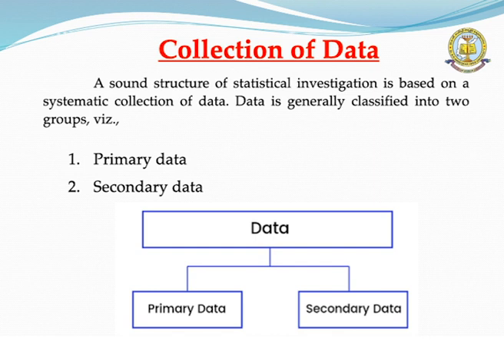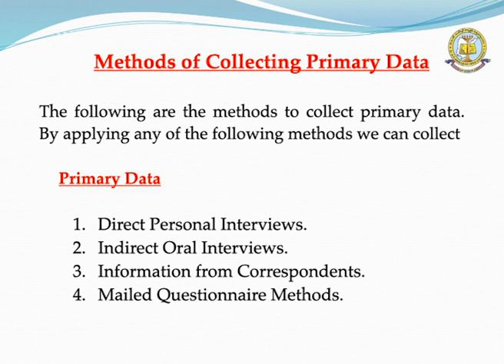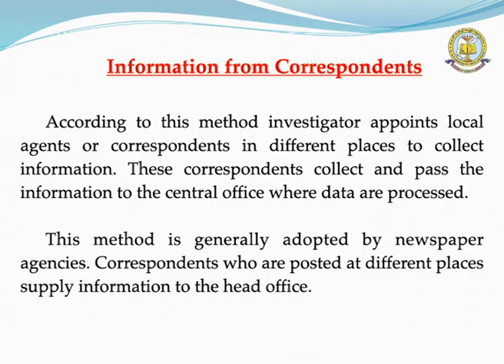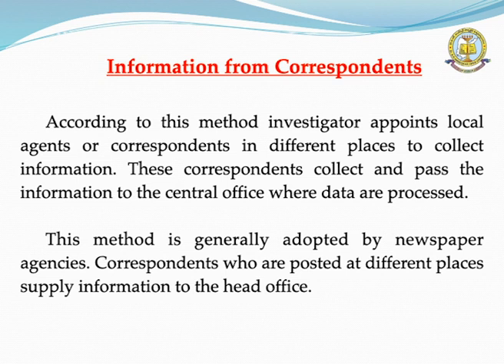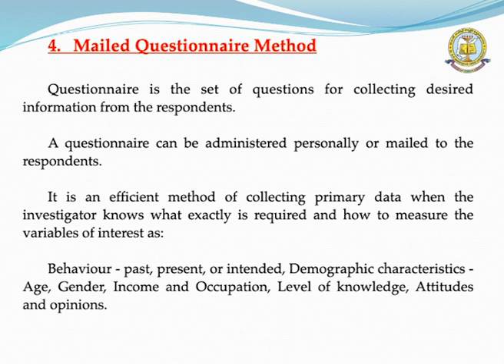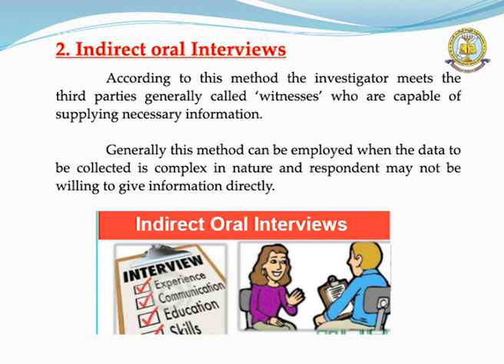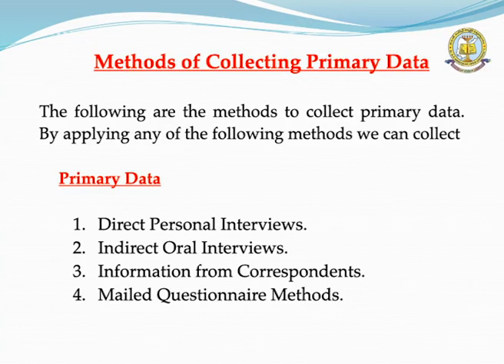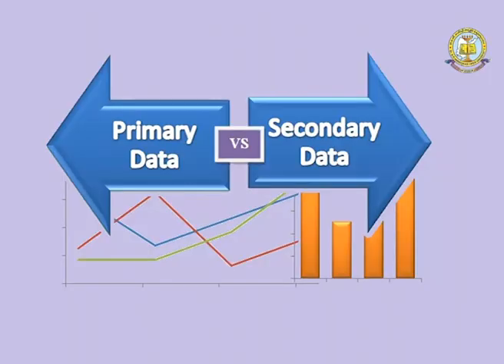BRAOU B.Sc 1st Year 1st Semester Maths Statistics : PRIMARY DATA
Year-
Semester-
Subject-
Title-
Expert-
Course Code-
Block No-
Course Name-
Unit No-
Unit Name-